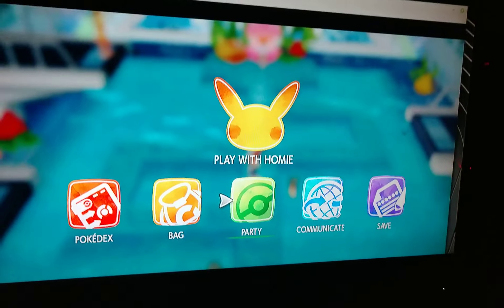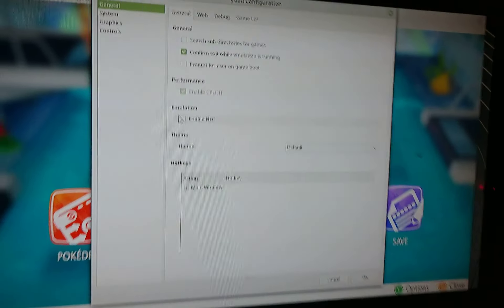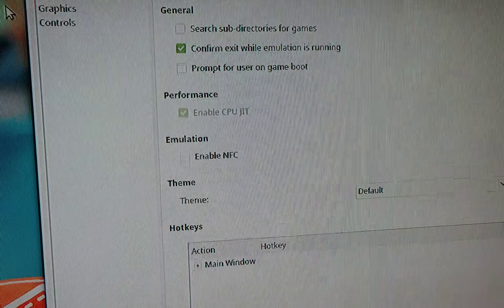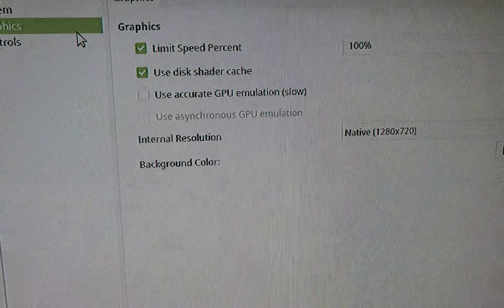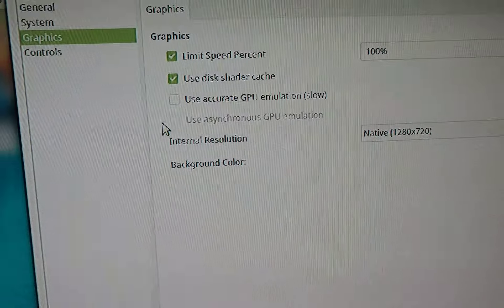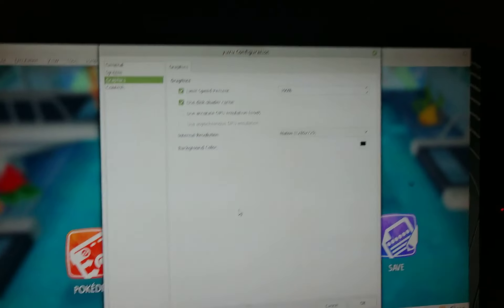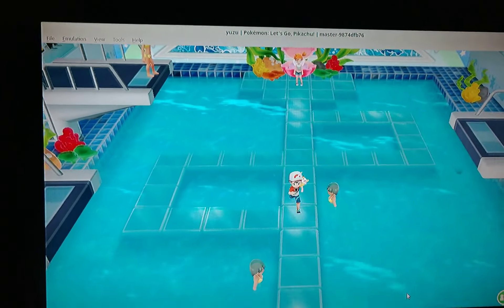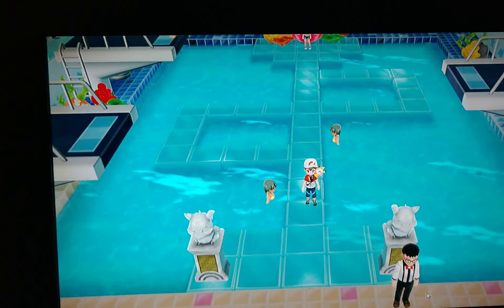Yuzu Lets Go Pickachu Working Text AMD Linux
Sooo I installed the newest version of Linux Mint I believe Cinnamon desktop. Then I updated everything with the built in update software. I noticed a mesa driver that I did not see in Ubuntu and installed it. Installed Yuzu added my sysfiles and directed to my rom folder. Everything works great considering. Text is fine as I was told it would be. Now I have a 20gig partition on my SSD just for Yuzu! :)

i7 8700 (non k) 4.4Ghz

16 Gigs DDR4 3000Mhz

AMD R9 290X DD

Cheap $20 120Gig SSD from amazon.

Just in case anyone was stubborn like me, it does work in linux with mesa drivers.